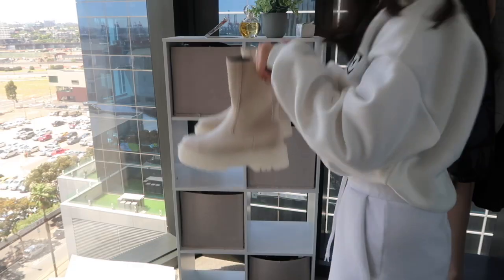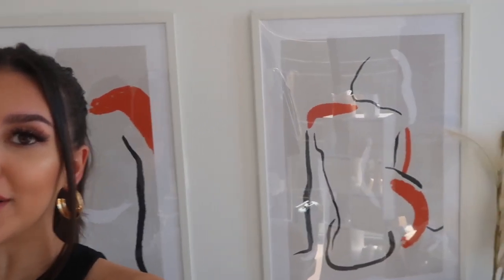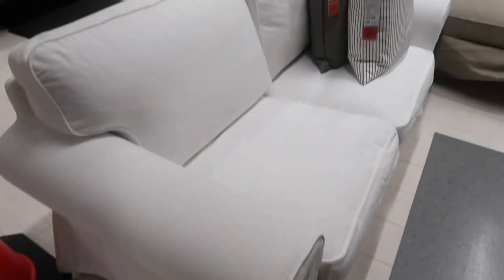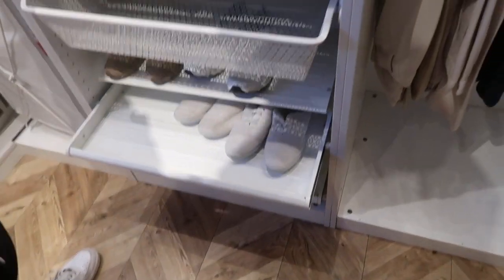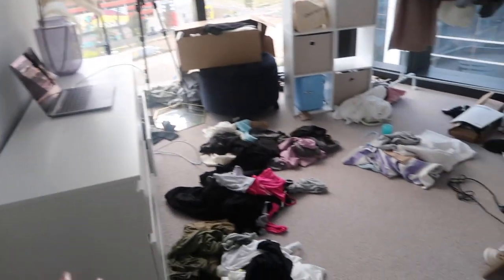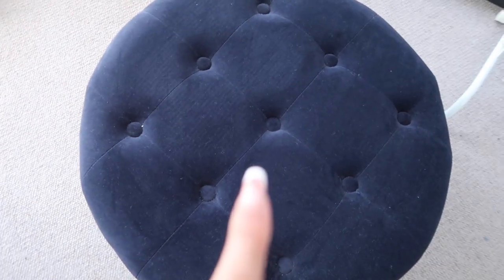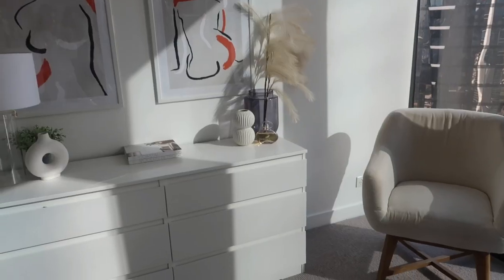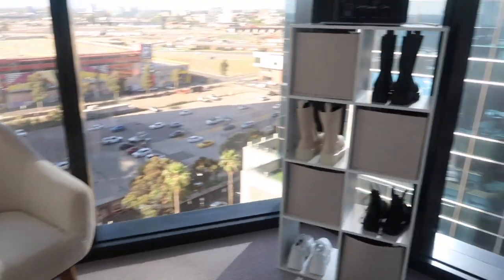DRESSING ROOM MAKEOVER! Organising + IKEA! Living in Australia!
Code: YASMINB
Valid until midnight, December 20th
Code does not apply on frames or handpicked/personalised prints

Graphics and animations: @bymeganbronte